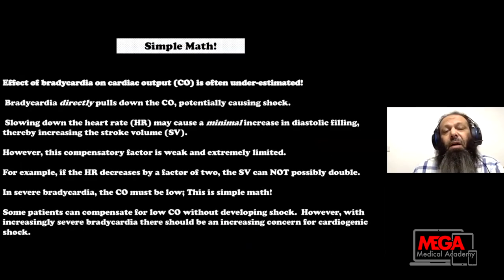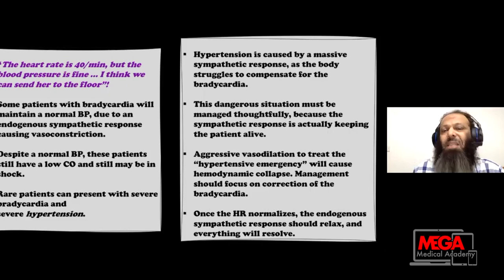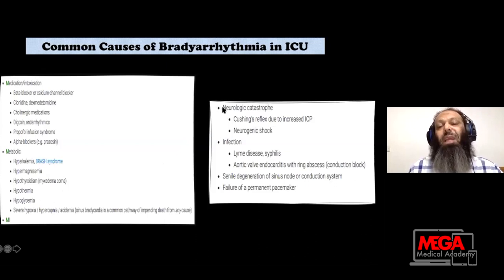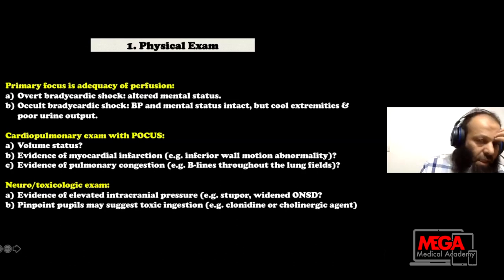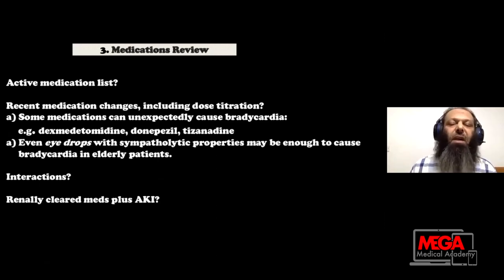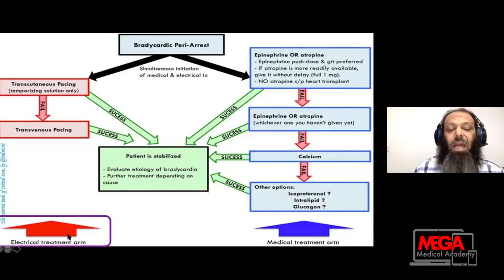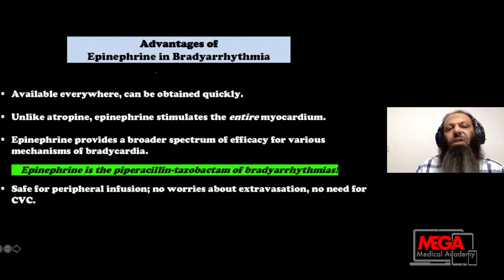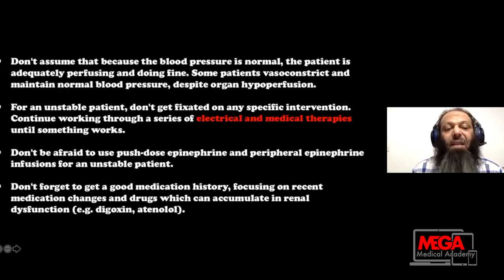Bradycardia for the Intenaivist